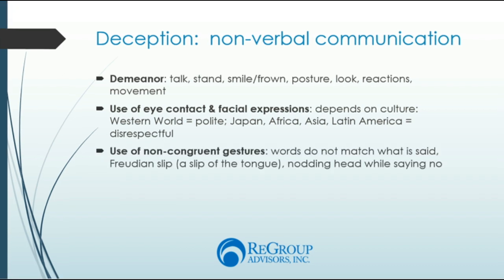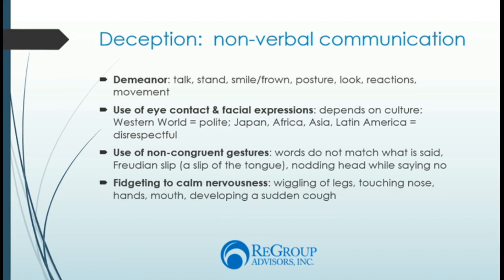Tuesday Tidbit: Lie Detection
It could be tone of voice.
It could be lack of communication.
It could be too much communication.
It could be demeanor or nervous fidgeting.
Whatever it is, liars give off multiple verbal and non-verbal cues.
Anneli Venter explains how to best detect those in this Tuesday Tidbit.